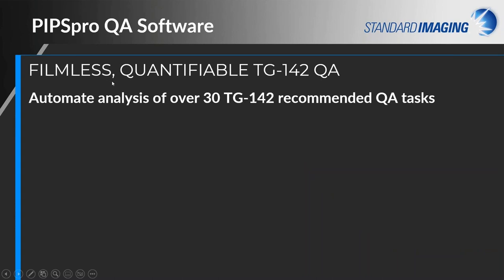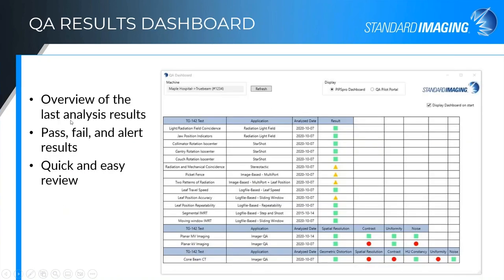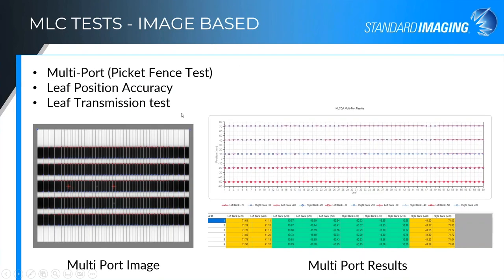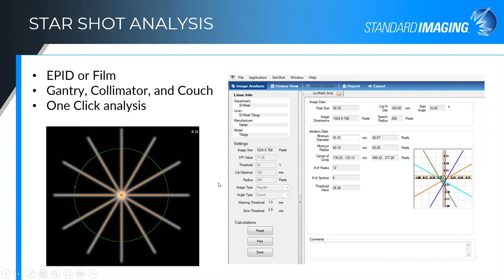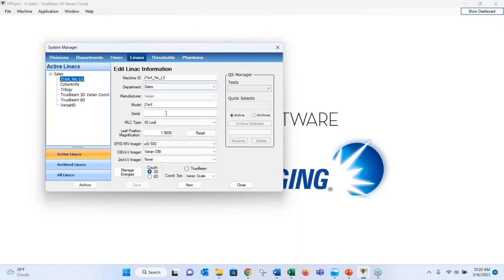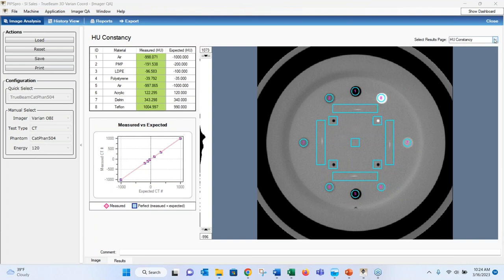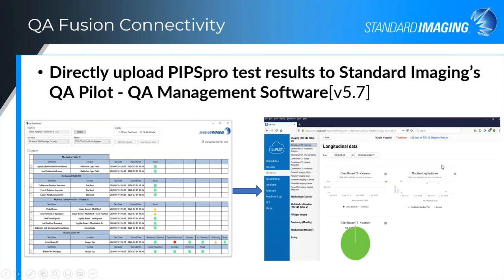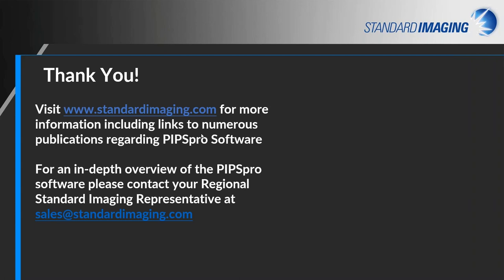TG-142 Simplified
Want immediate results for the TG-142 tests? Designed with an optimized workflow, PIPSpro software provides an automated analysis of QA tasks and efficiently consolidates TG-142 procedures and provides quantifiable, repeatable results.